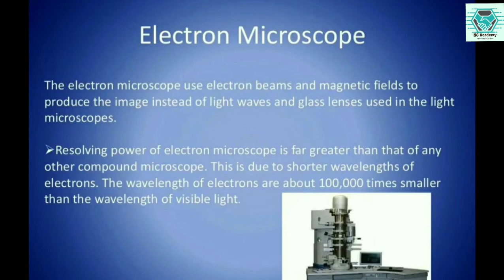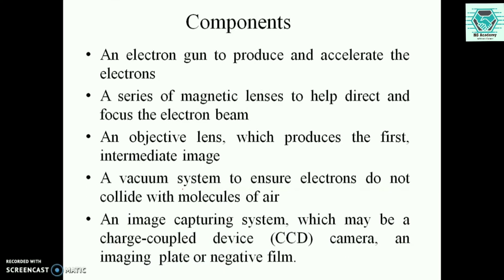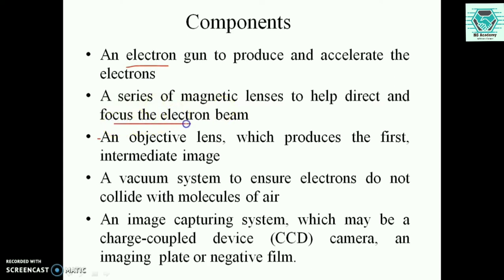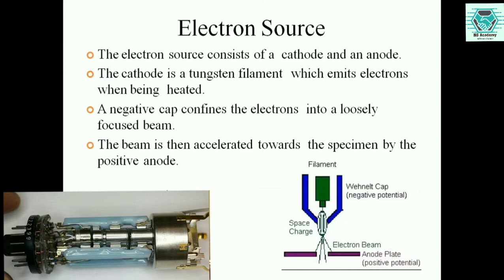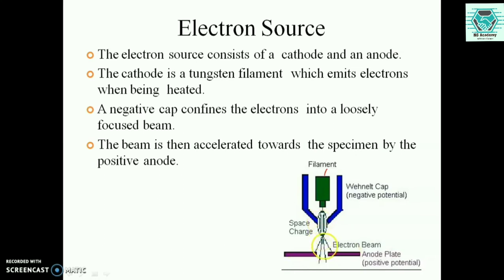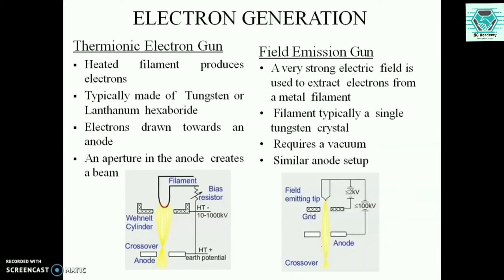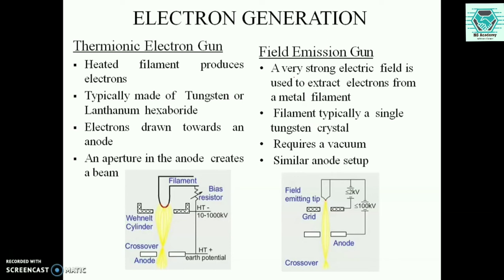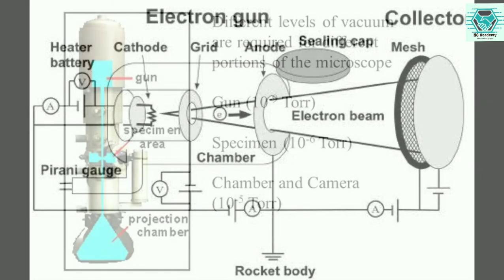Electron microscope. Basic introduction.Components, electron gun, vaccumsystem.